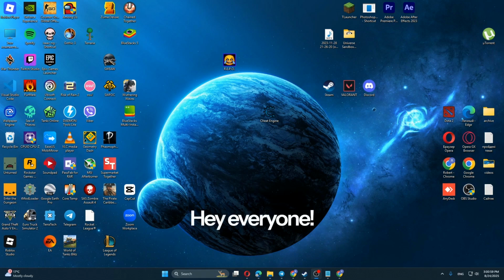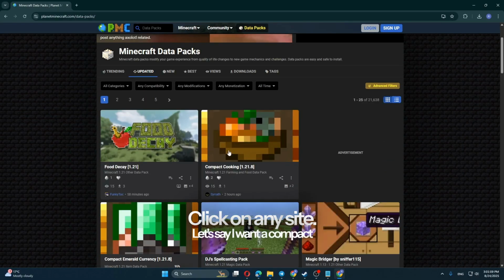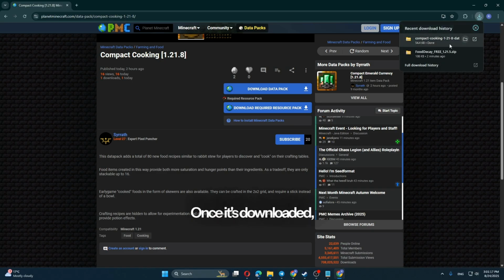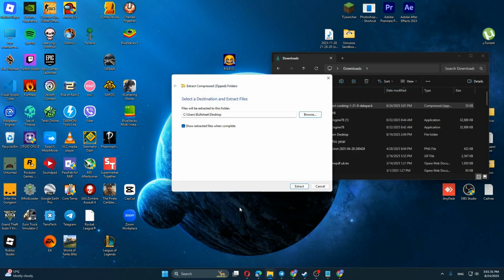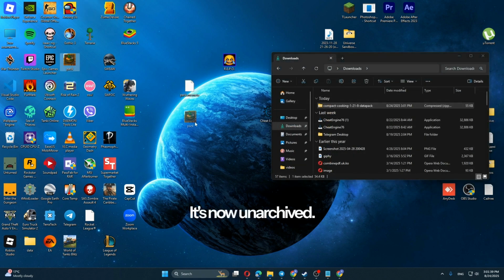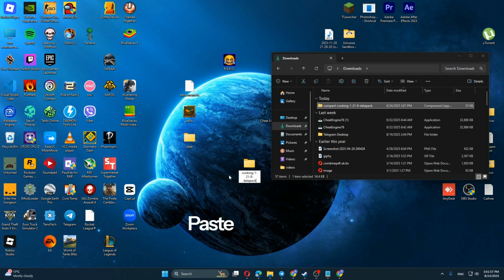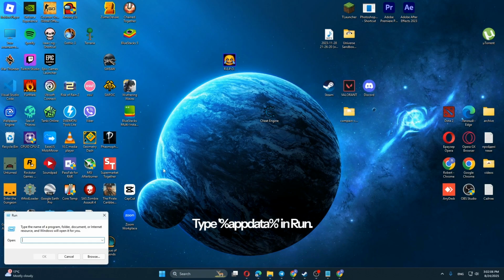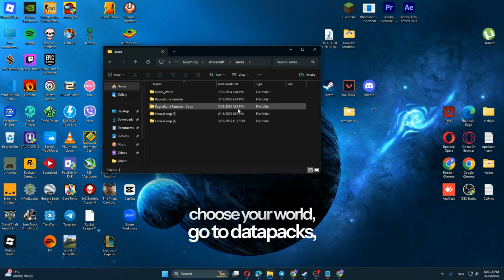How to install datapacks in Minecraft - Step by step guide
In this video, you will learn how to install datapacks in Minecraft step by step. We will show you where to find datapacks, how to add them to your world, and how to fix common issues. This complete guide will help you enhance your Minecraft gameplay with new features and customizations easily.